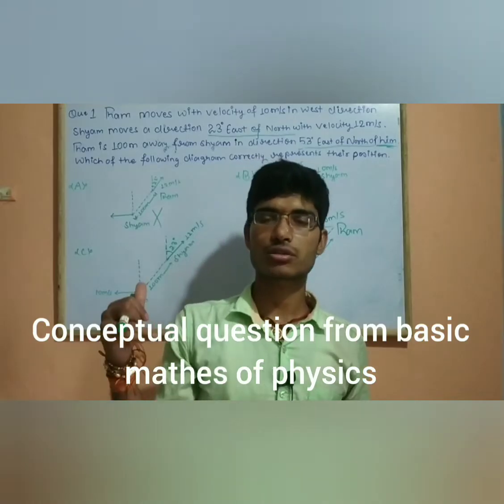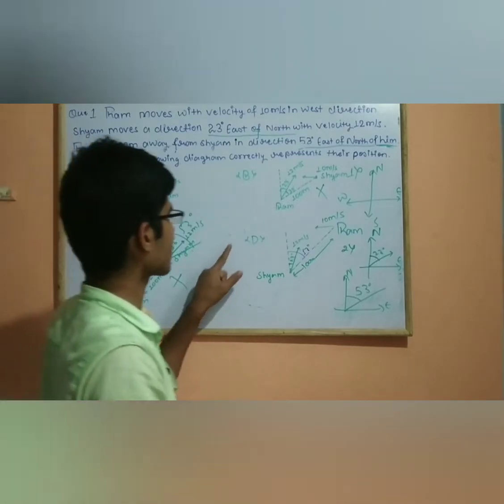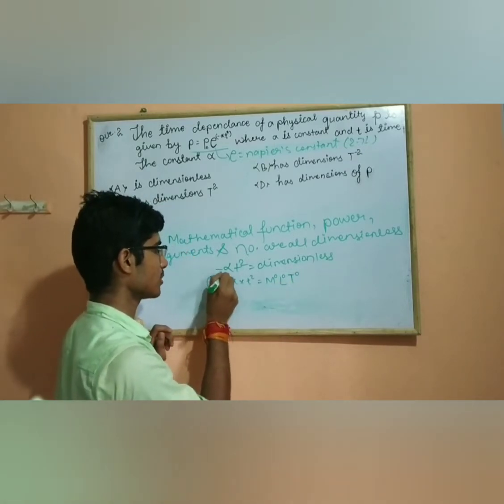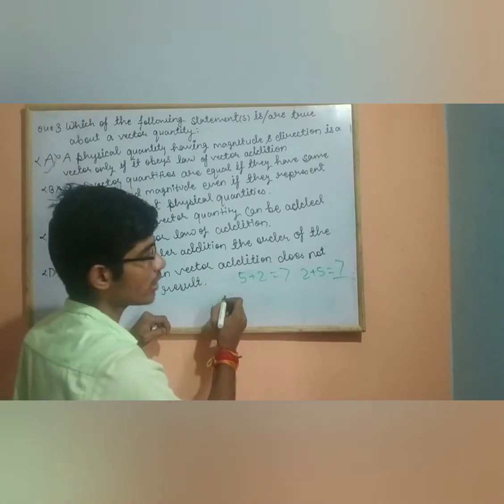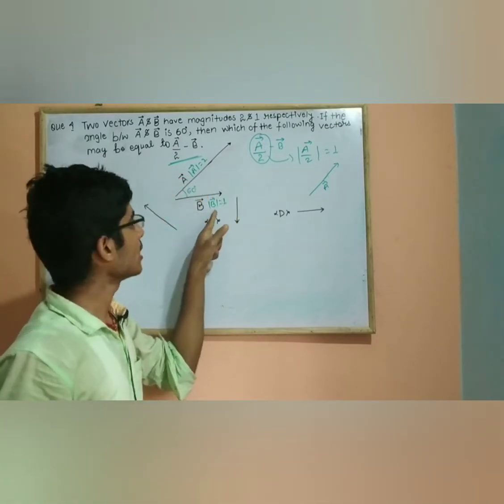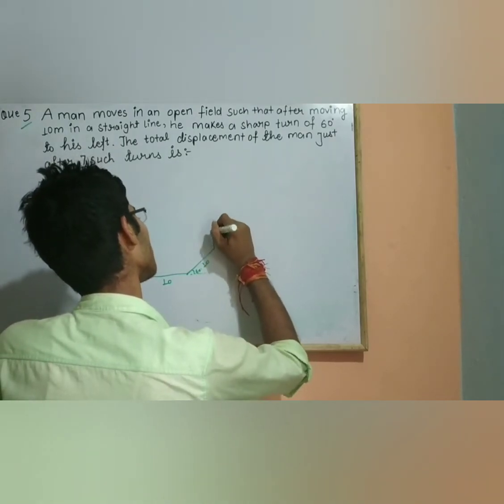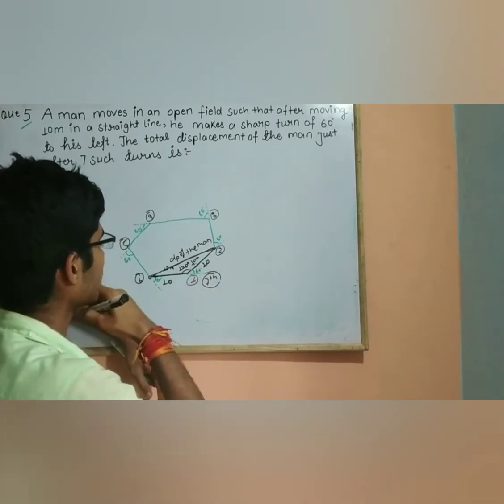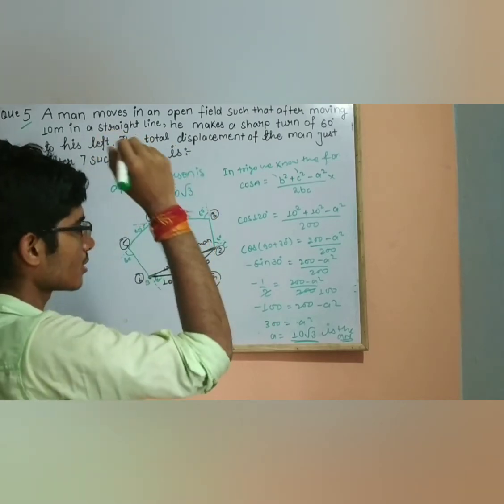conceptual clearity on basic mathes, vector, 1D motion.